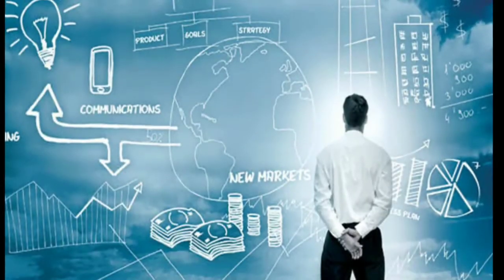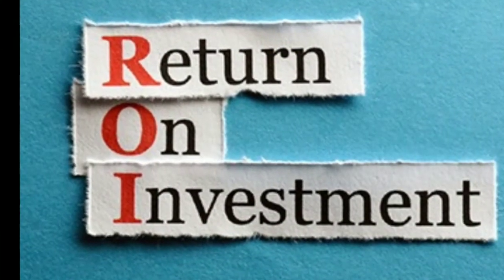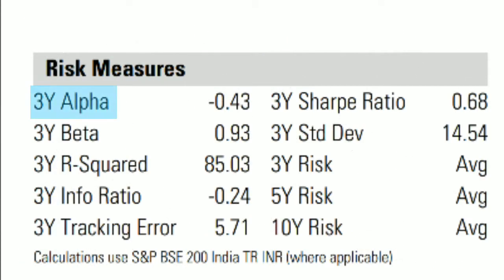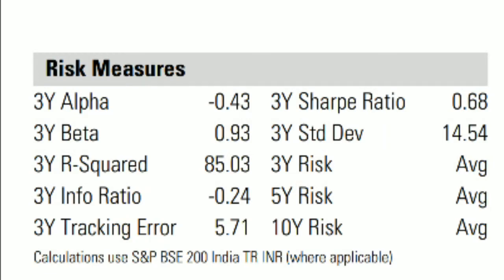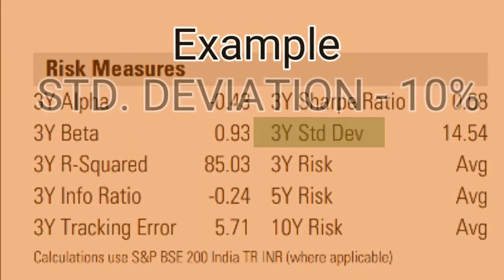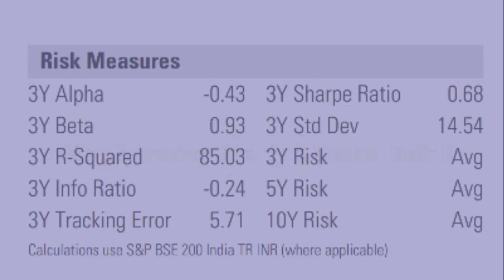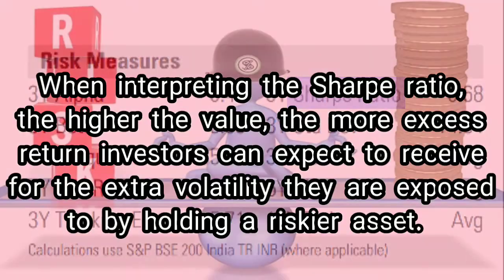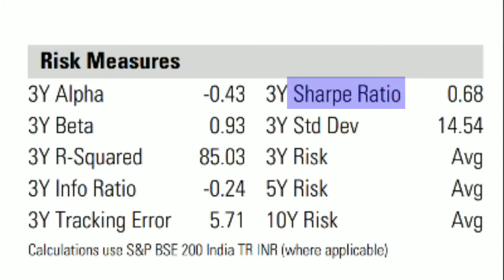Are you sure your Mutual Fund scheme is right for you?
In the world of Mutual Funds, we get numerous options. We have discussed the basics and types by now. Let us understand which aspects to look at while selecting one for you!